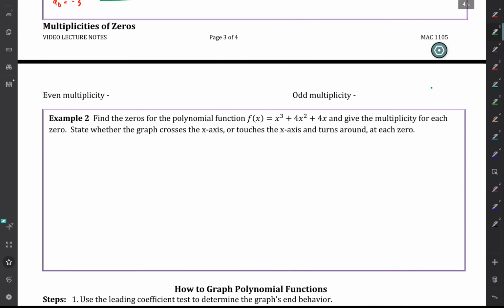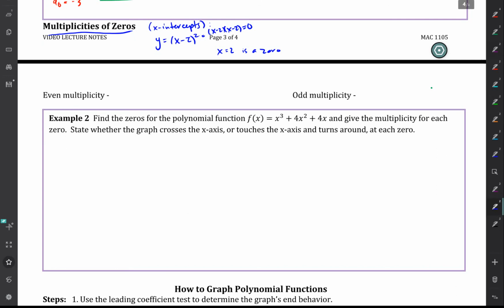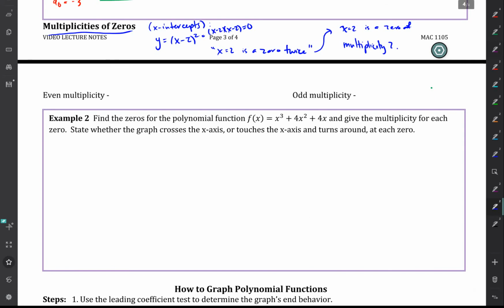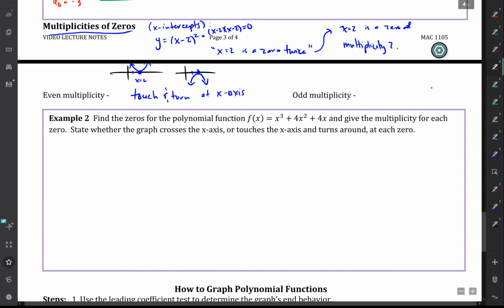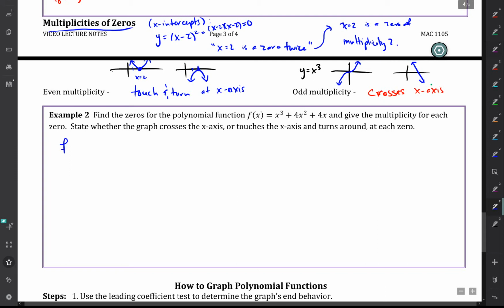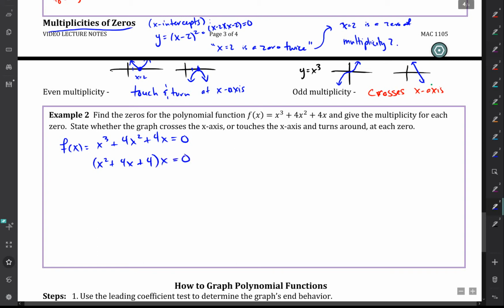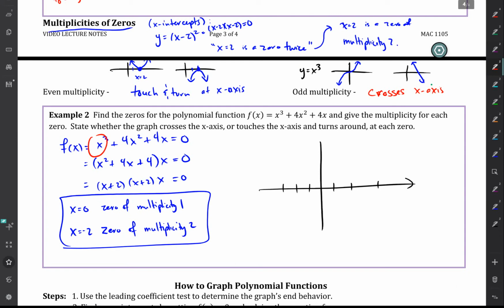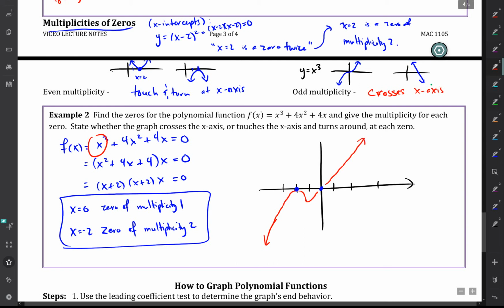College Algebra - Week 7 Thursday Video 8